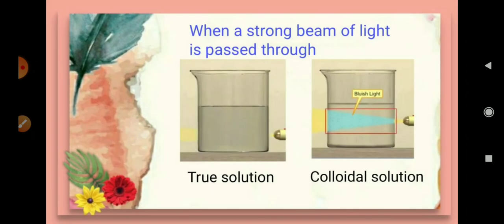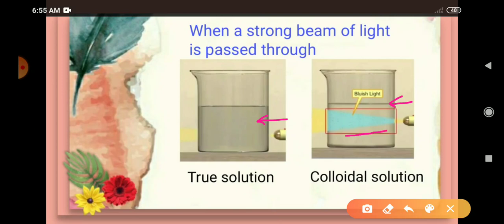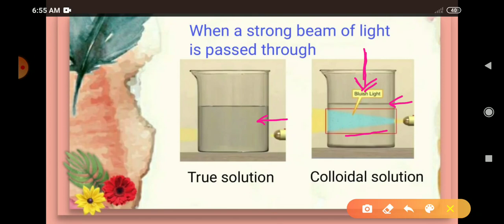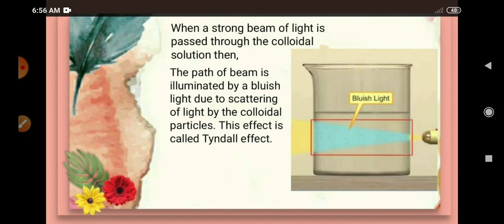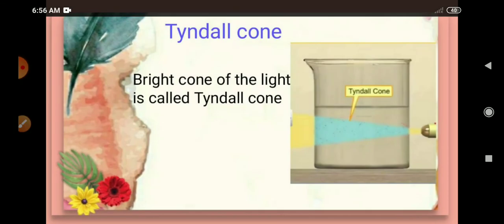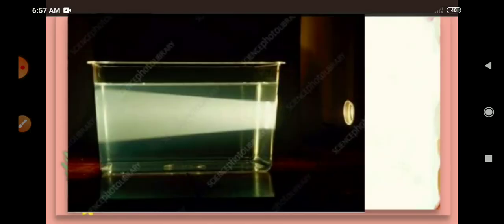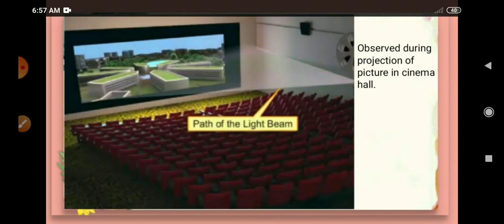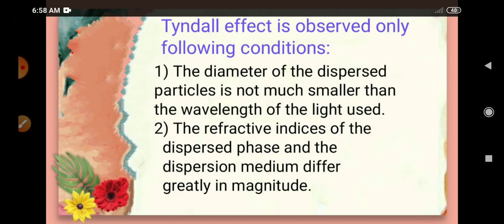12std, Properties of Colloids- Tyndall effect